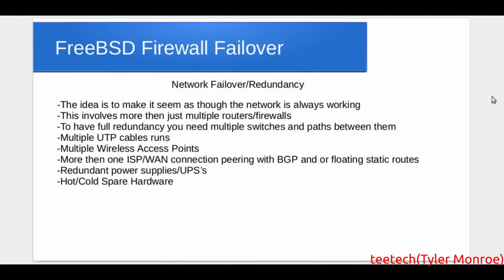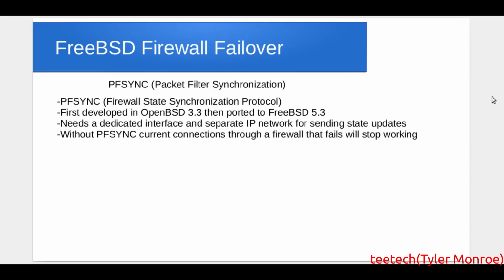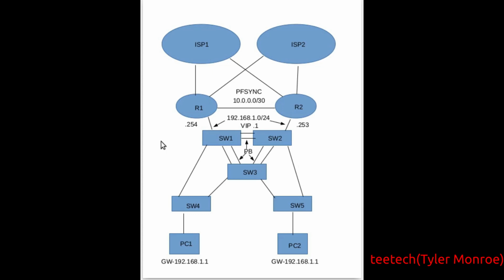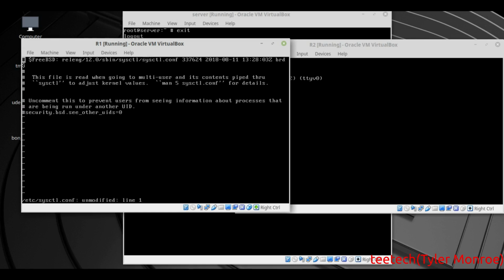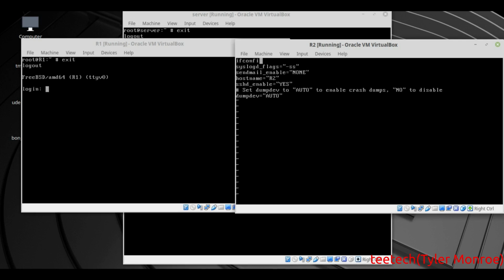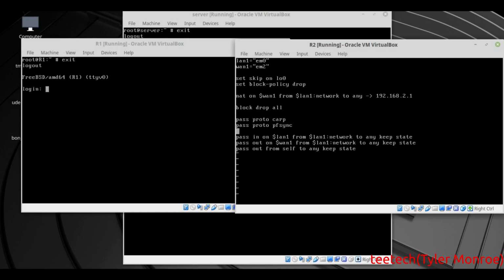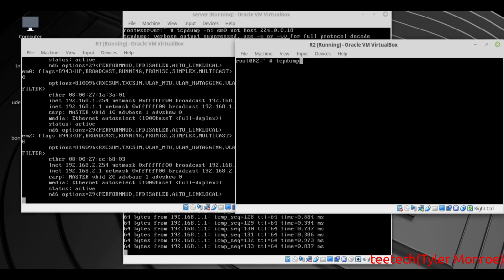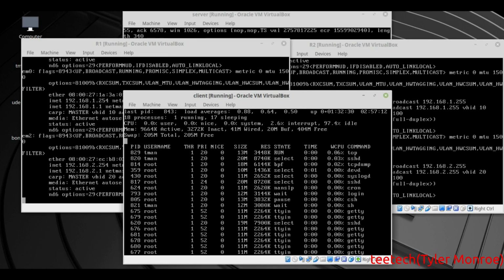FreeBSD Network Router/Firewall Failover CARP/PFSYNC Setup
Resources